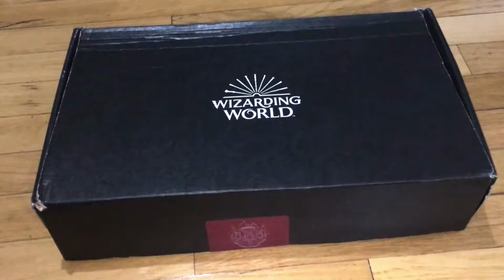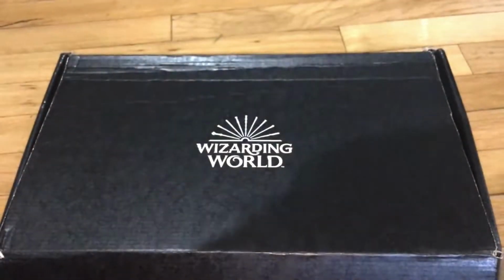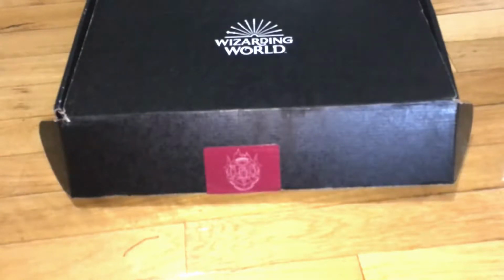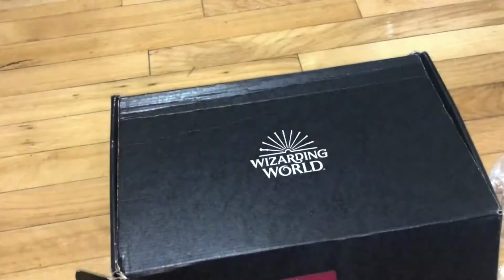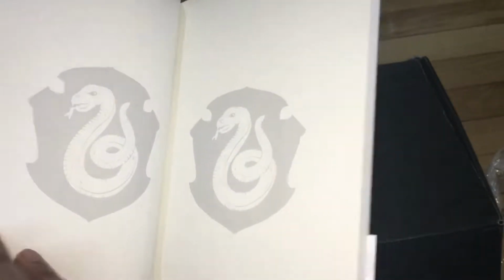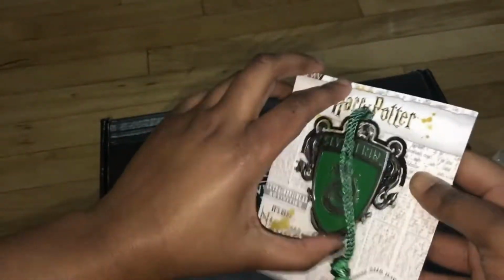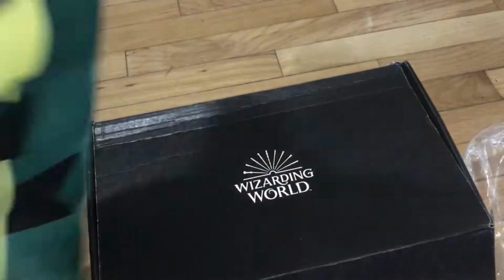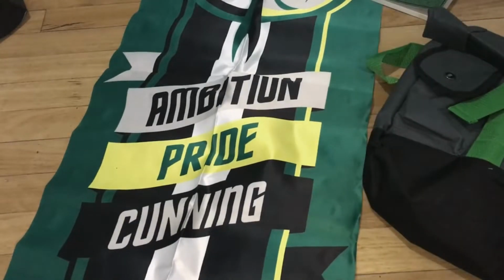Wizarding World Loot Crate | September 2018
I’m unboxing the J.K. Rowling Wizarding World Loot Crate Box. This months theme is HOUSE PRIDE! Where are all my Proud Slytherin’s at?! 🐍🐍🐍